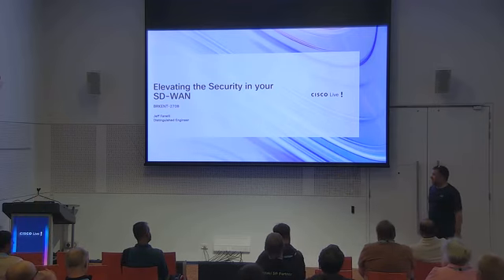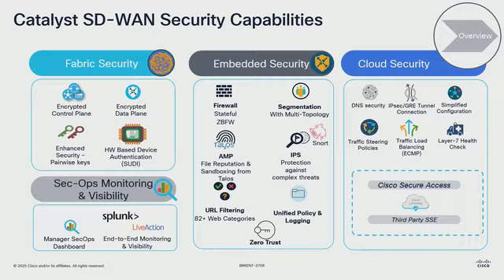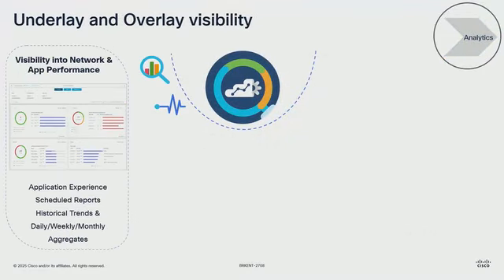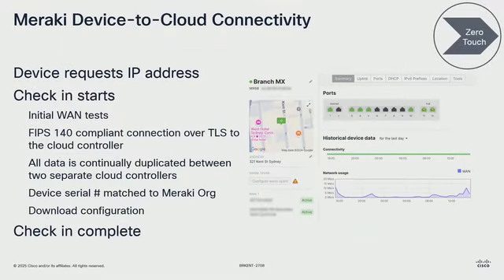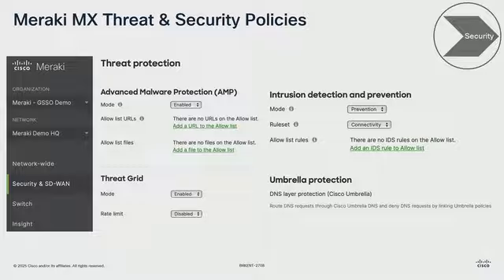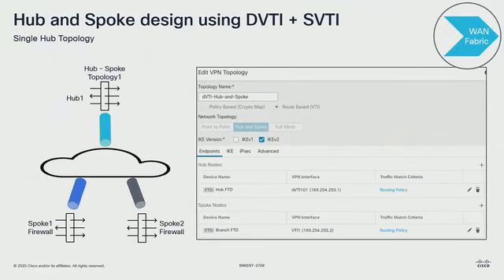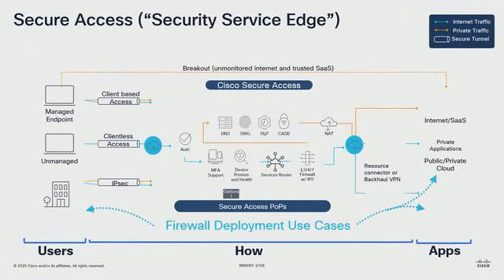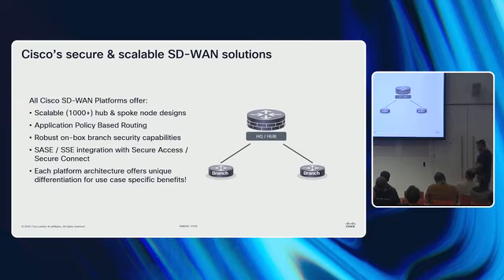Elevating the Security in your SD WAN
We will cover - the most common deployment use cases, in an effort to guide customers to the perfect capabilities match for their environment

BRKENT 2708, 2025 Melbourne